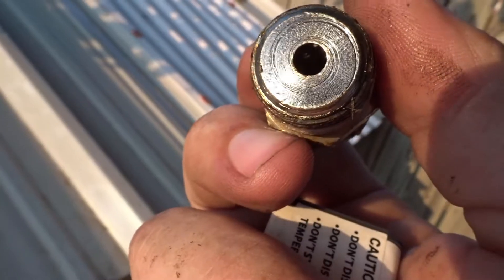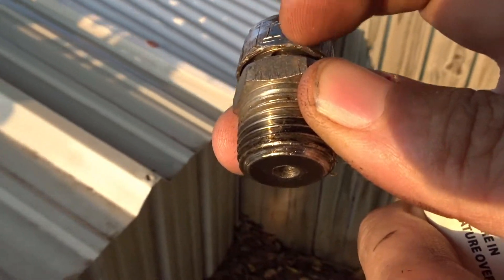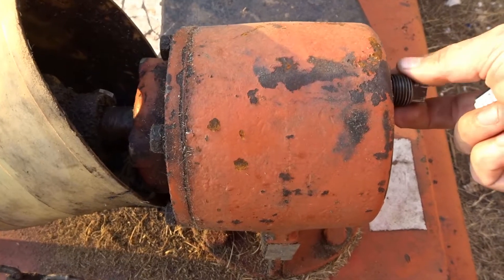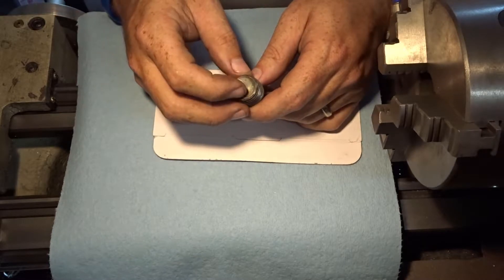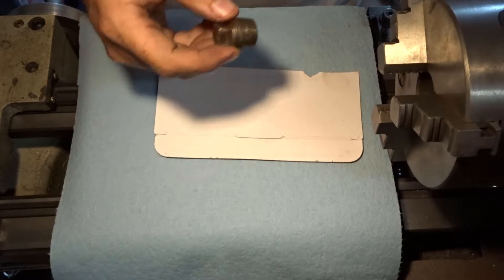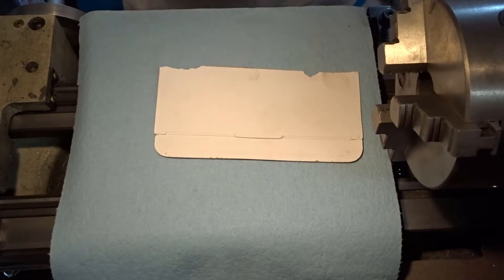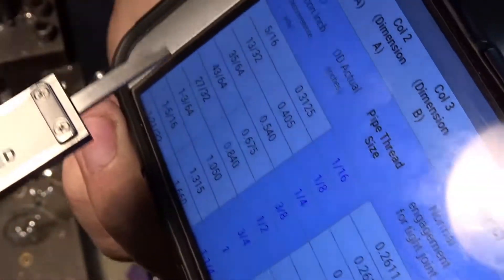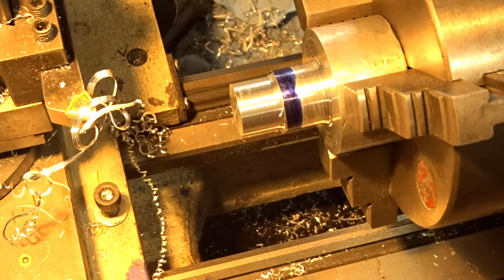How to Make a Check Valve Pressure Release Valve Part1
So the new finishing mower only had a plug on the gear box.  I think after the gear oil heated up it creates a lot of pressure inside the gearbox.  With the check valve or pressure relief valve once the pressure builds up enough to overcome the spring tension it will allow pressure around the check ball and then the pressure can be released.  This is Part 1